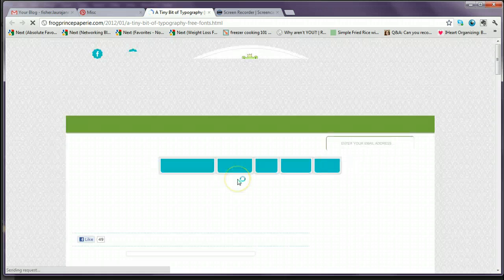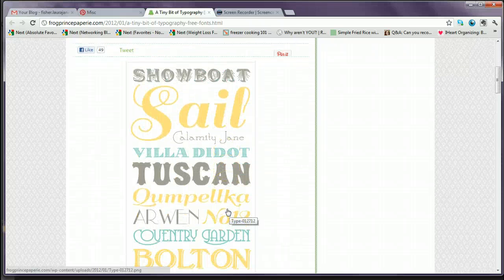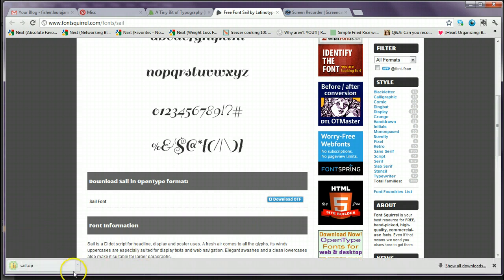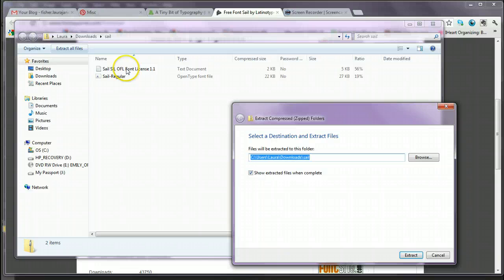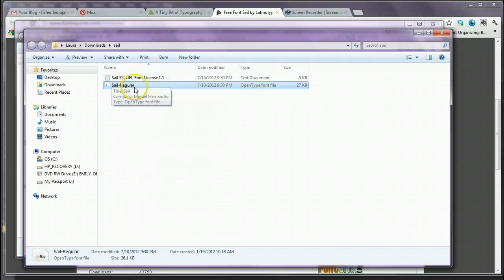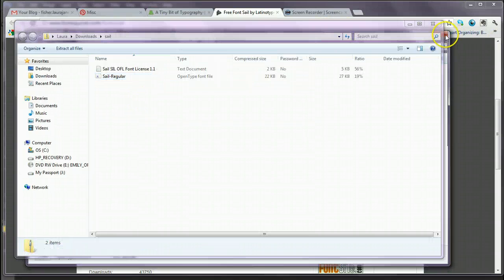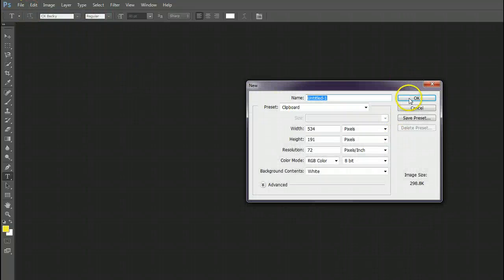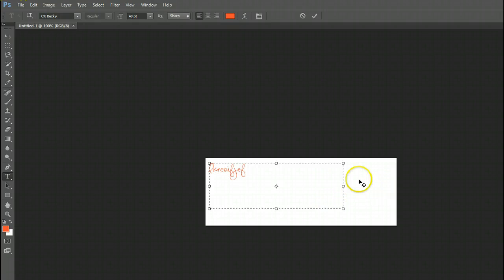How to Install Fonts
How to install fonts on Windows computer